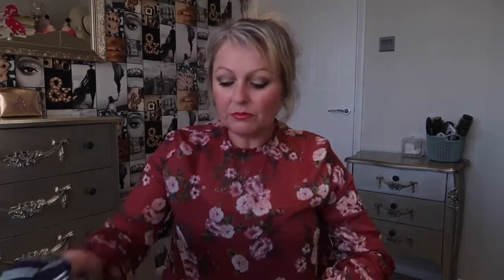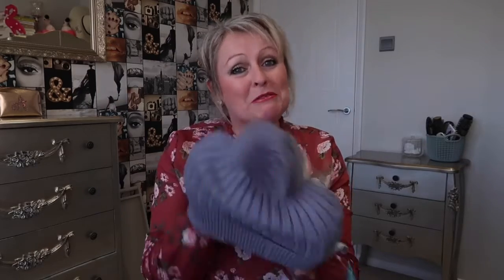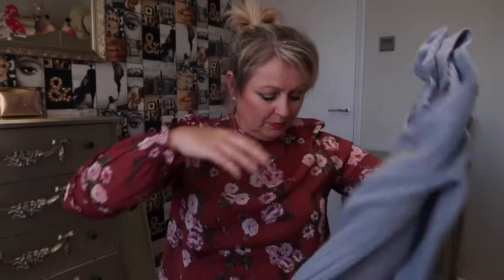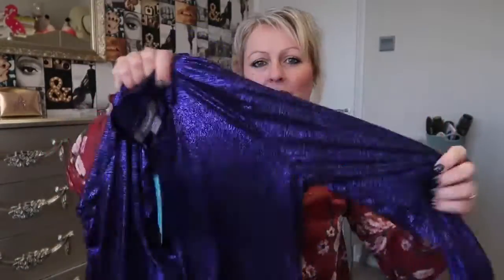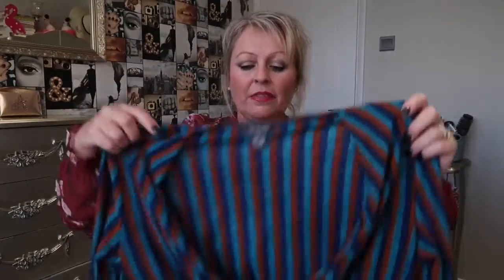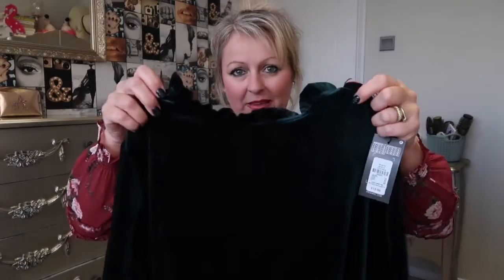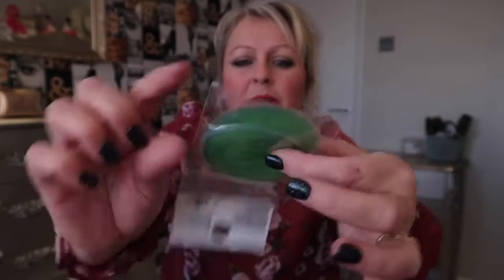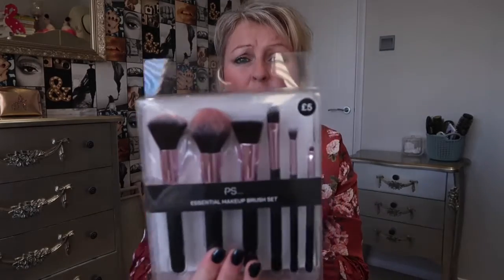Primark November Haul / Christmas Party And Winter Clothing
This video is a Primark shop where I buy new season party clothing and some bits for the winter